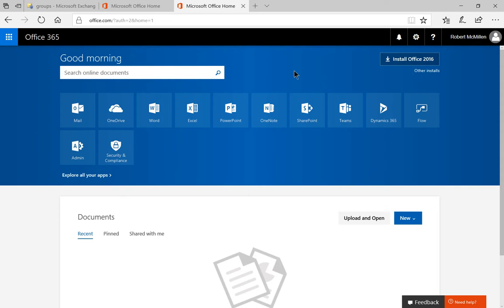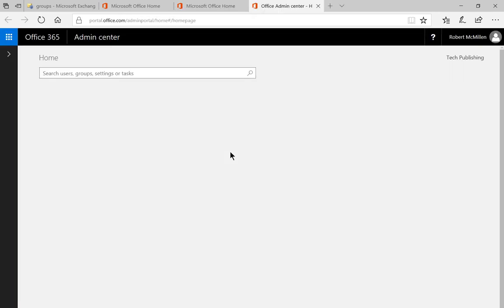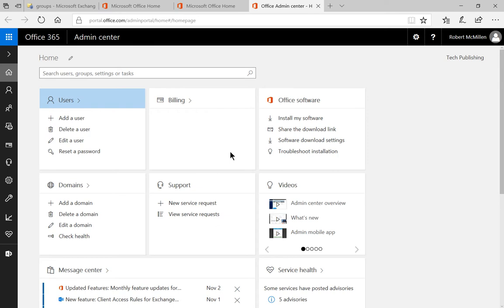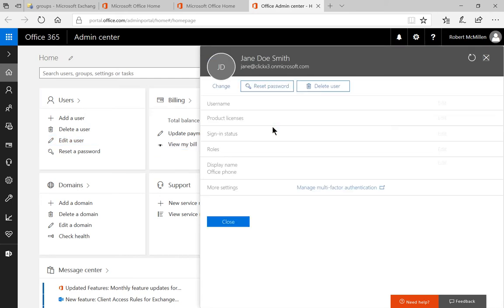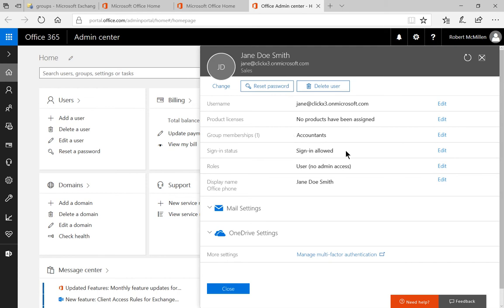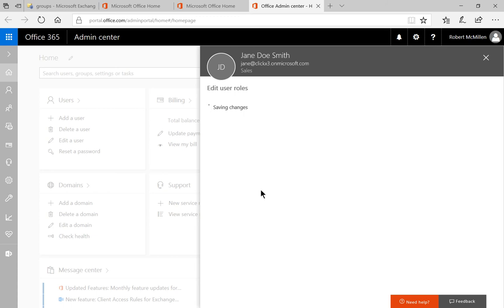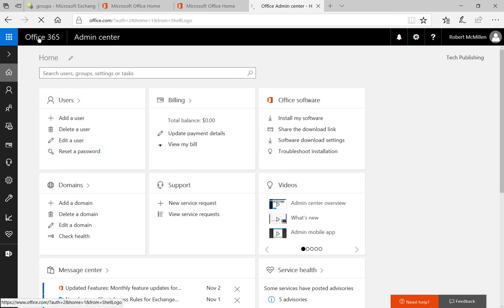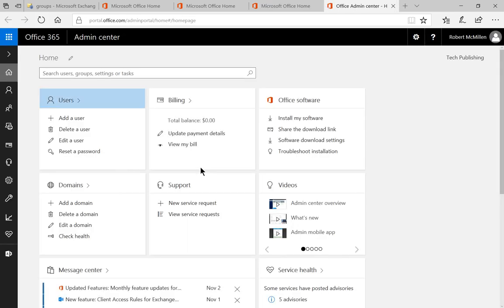Microsoft 365 Tutorial How to Make a User into a Global Administrator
Professor Robert McMillen shows you how to Make a User into a Global Administrator.